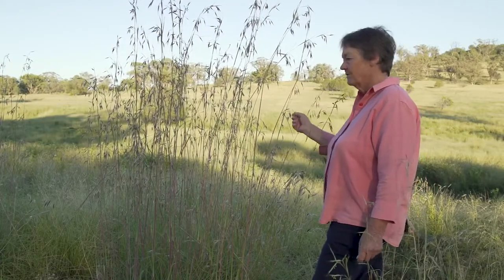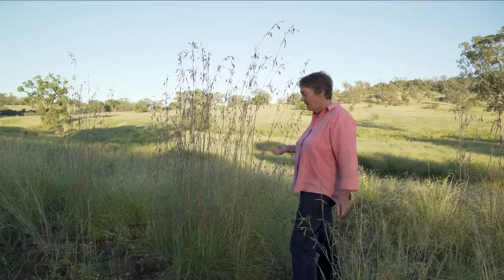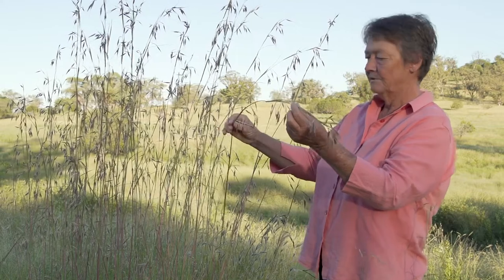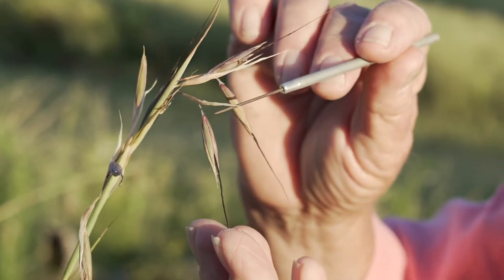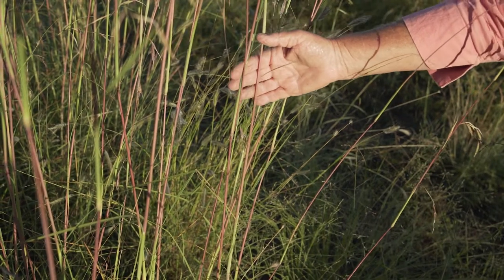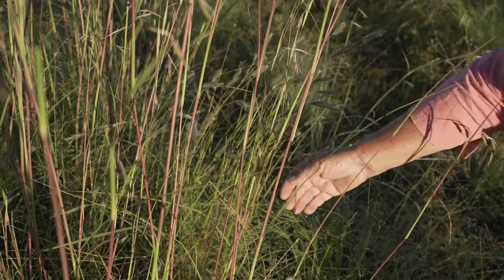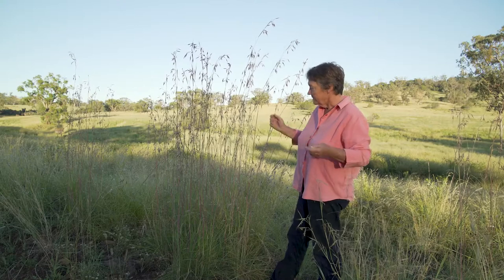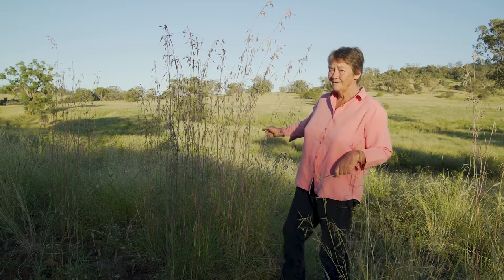Identifying Tall oat grass (Themeda avenacea) with Dr Judi Earl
Dr Judi Earl explains some of the identifying features of Tall oat grass (Themeda avenacea) as well as its benefits to native pastures.
This project is jointly funded through Northern Tablelands Local Land Services, Gwymac Landcare and the Australian Government's National Landcare Program.